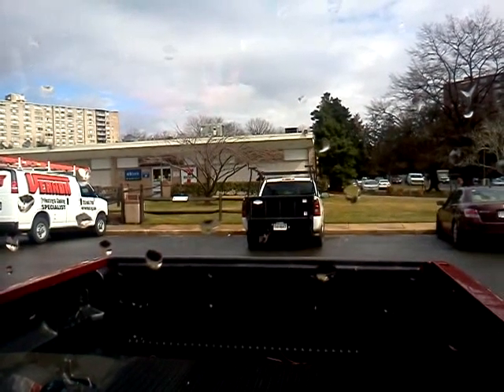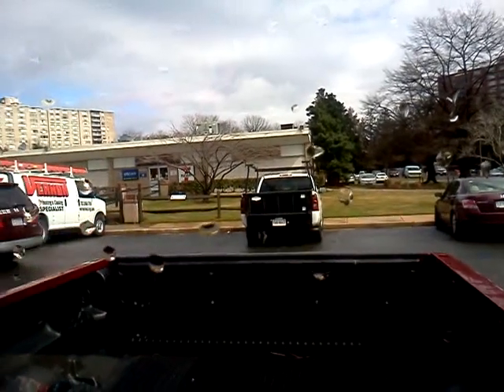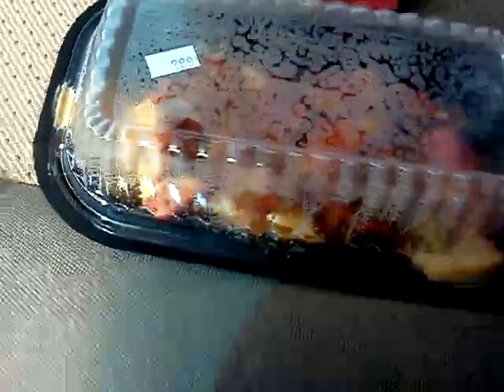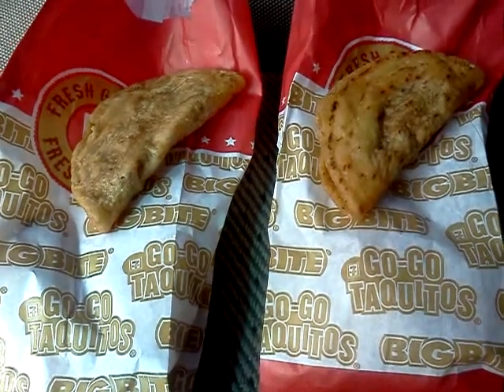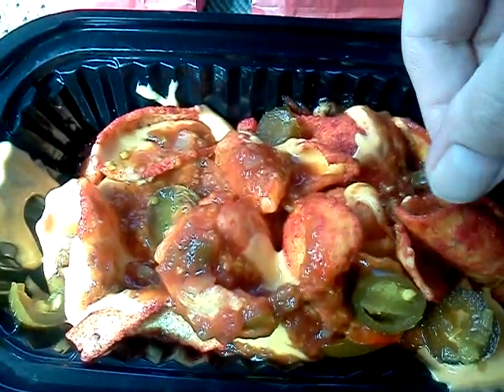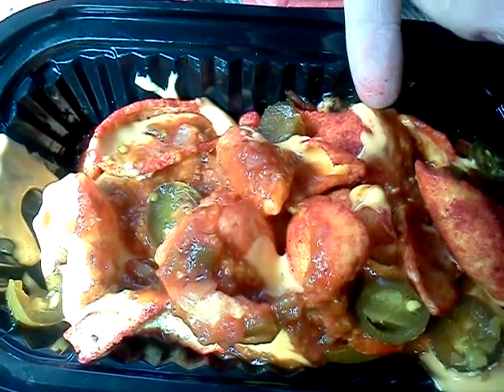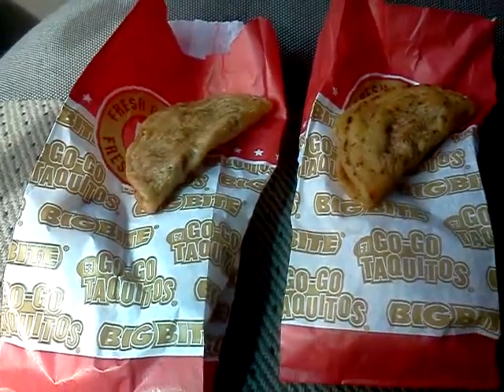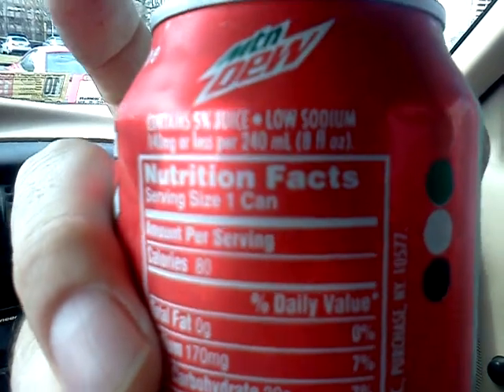sAs OnThe Road: 7-11 Blazin' Hot Nachos & Mini Tacos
Slummin it, Brandon heads just a few football fields away from home for a Duke Ruddick styled special edition of OnTheRoad.